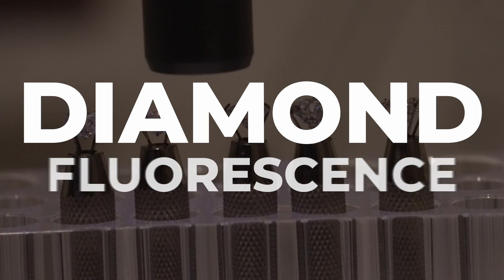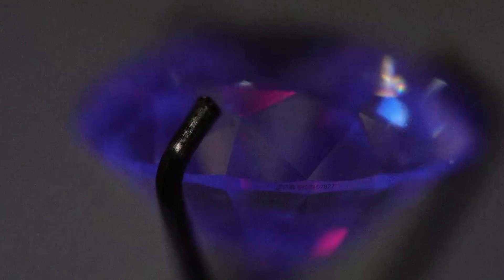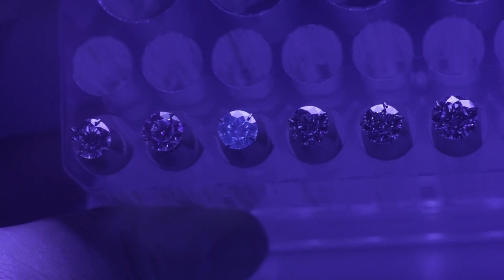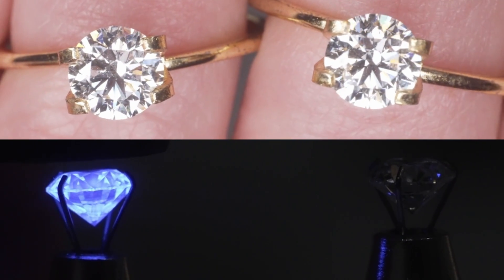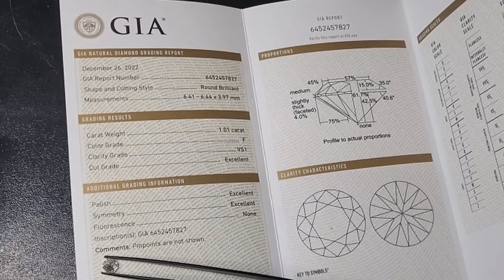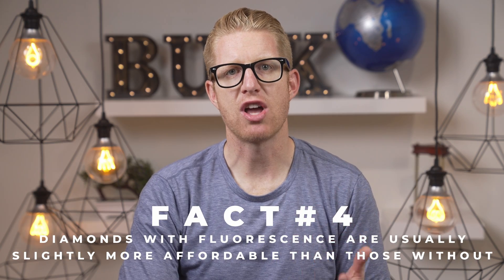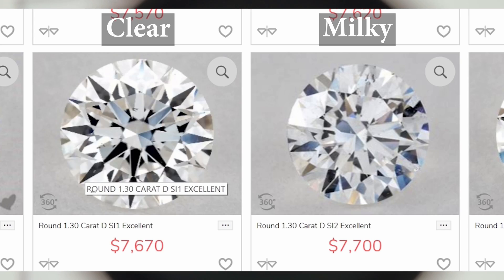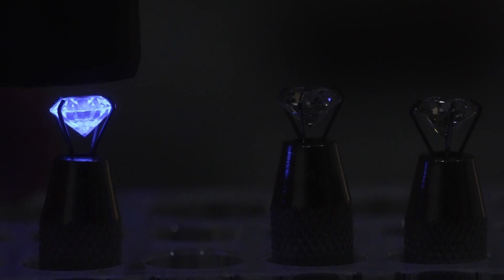5 Things To Know About Diamond FLUORESCENCE in UV Light! Comparison of None vs Faint & Strong Blue